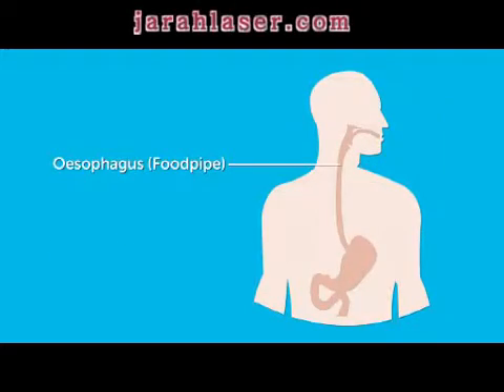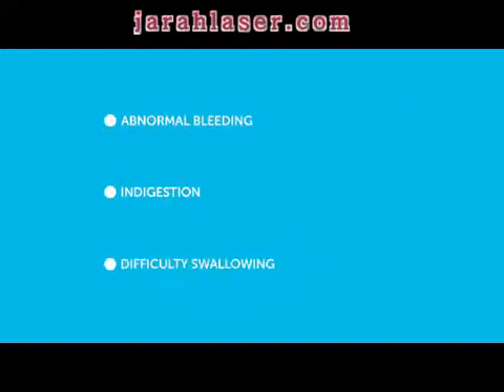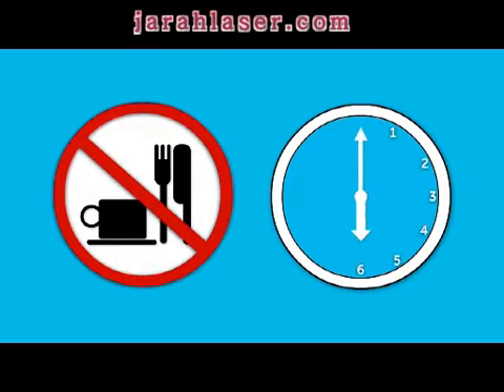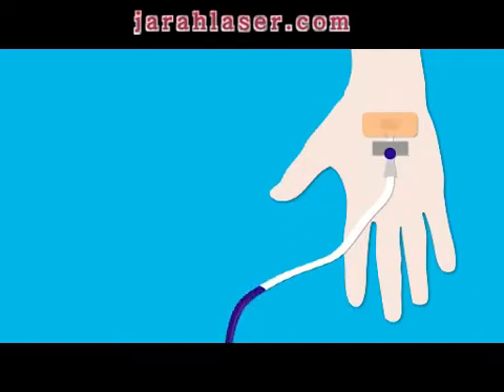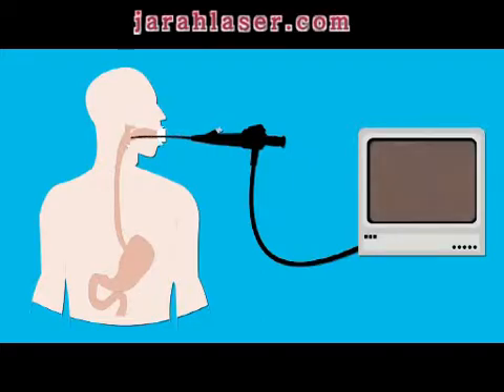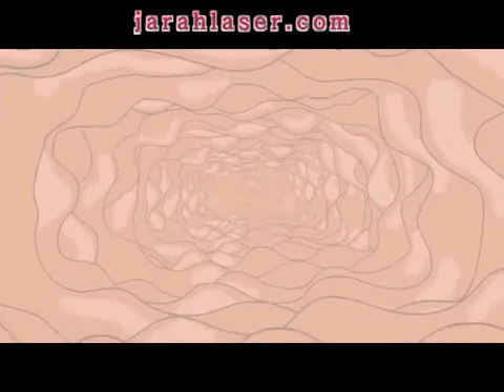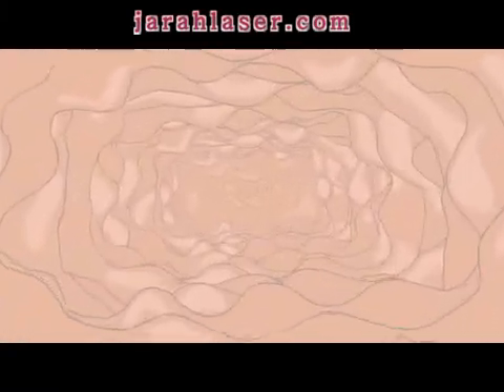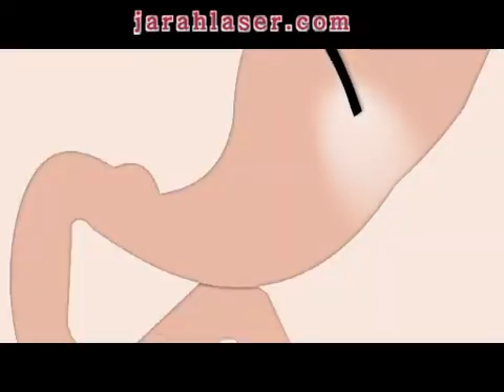آندوسکوپی معده چه مراحلی دارد؟ - کلینیک مهنا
آندوسکوپی روشی است که برای معاینه بصری دستگاه گوارش فوقانی توسط یک دوربین ریز در انتهای یک لوله طولانی و انعطاف پذیر انجام می شود. متخصص بیماری های دستگاه گوارش (متخصص گوارش) برای تشخیص و گاهی اوقات برای درمان شرایطی که بر مری ، معده و روده کوچک (اثنی عشر) تأثیر دارد، از این روش استفاده می کند. ممکن است آندوسکوپی فوقانی در مطب پزشک، مرکز جراحی سرپایی یا بیمارستان انجام شود.